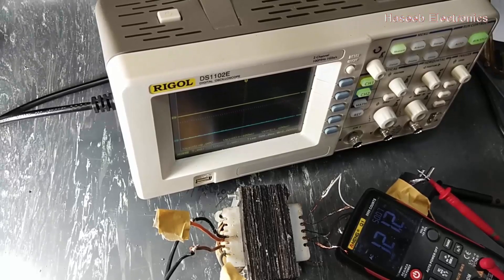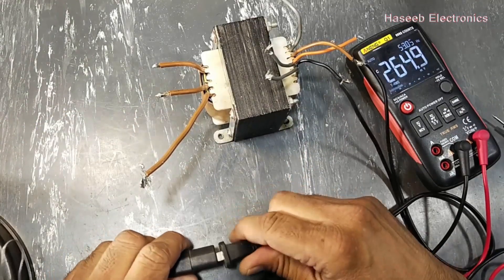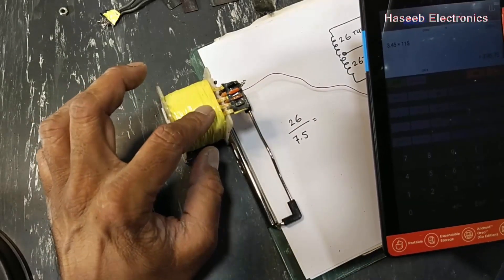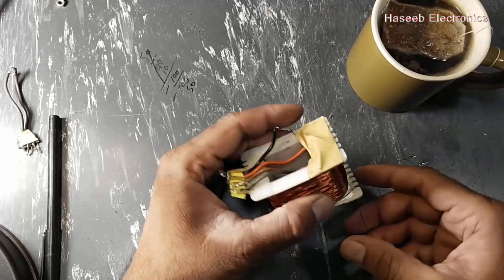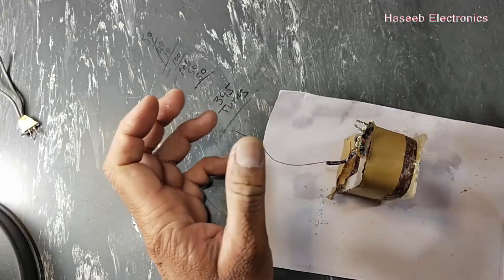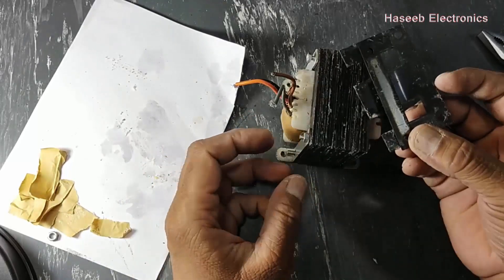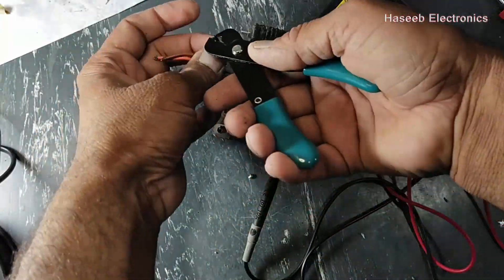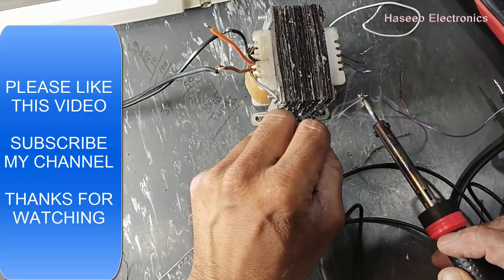{469} ISOLATION TRANSFORMER, What is Isolation Transformer, How To design Isolation Transformer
in this video i demonstrated how to make ISOLATION TRANSFORMER, how to design isolation transformer,  how to modify transformer, What is Isolation Transformer, How To Test Isolation Transformer. isolation transformer is a best safety protection for test, measurement and diagnostic equipment. it provides an isolation between the line, TMDE, unit under test UUT. if we don't use isolation transformer in some situations the test leads may damage the unit under test and in some case some signals damage to the tmde. for best practice for equipment and test equipment safety and personal safety from any kind of electrical shock hazards, we must use isolation transformer.